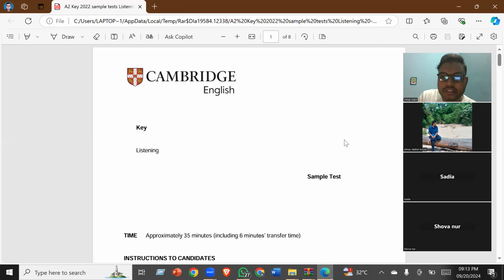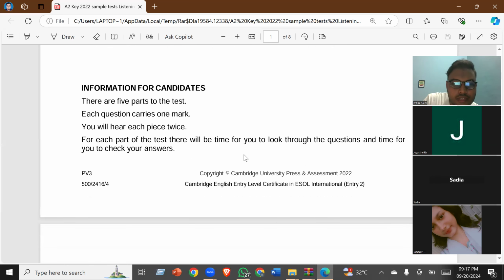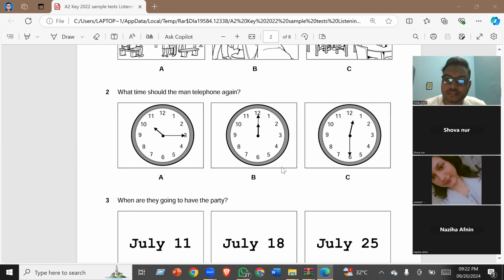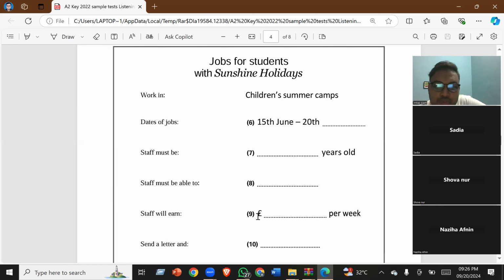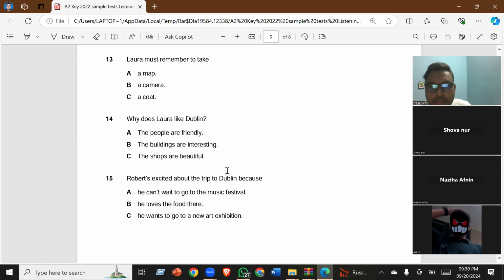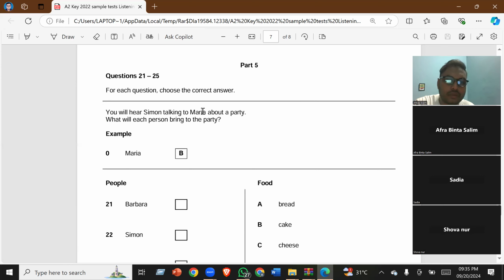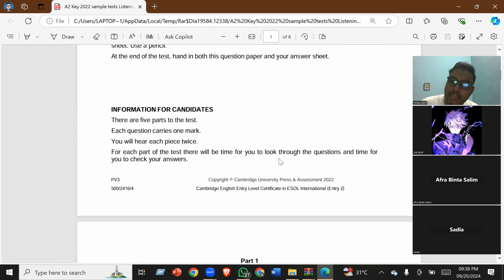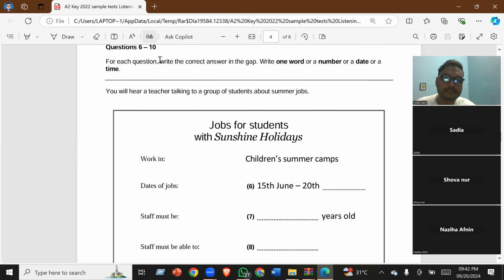Listening | Key for Schools | Cambridge English | 2026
*Correction
(5.12 to 5.15 minutes): candidates will get 6 minutes after the completion of all the parts to input the answers on the answer sheet.
*(29+6= 35 minutes in total)